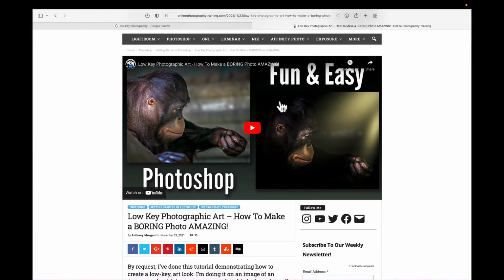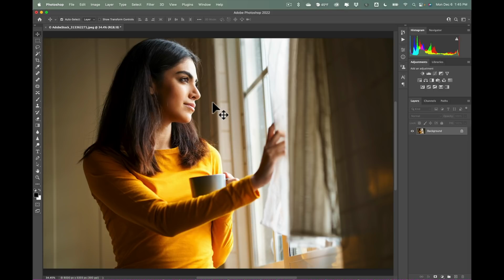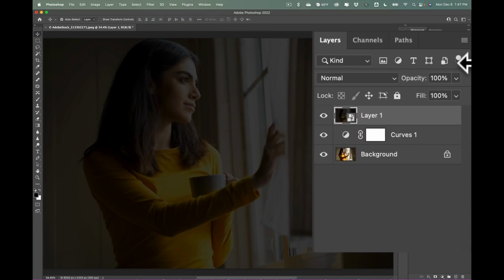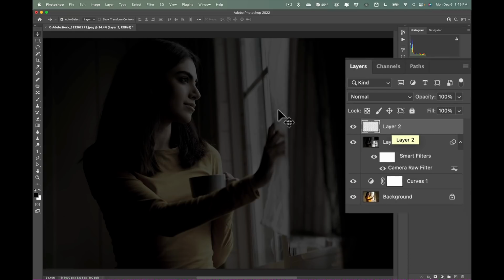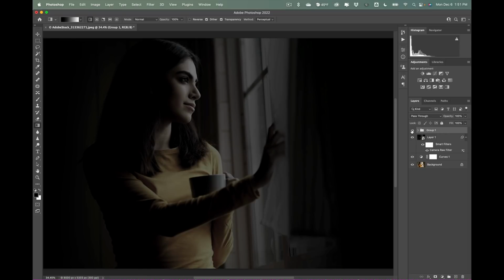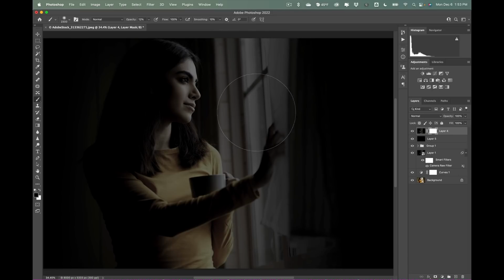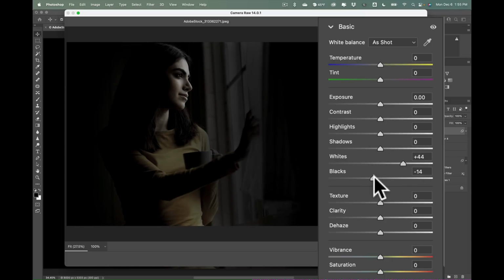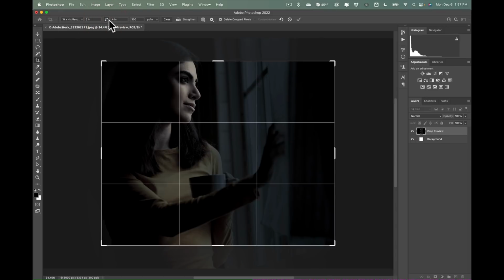Creating a LOW KEY Portrait in PHOTOSHOP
In this tutorial, I demonstrate how to create a low-key portrait in Photoshop.

The image I used in this video is reference number: 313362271 - Search for that.

To save 10% on your purchase of CleanMyMac X:

1.
4. The prices will be reduced, and you’ll be able to select the license and proceed with the payment